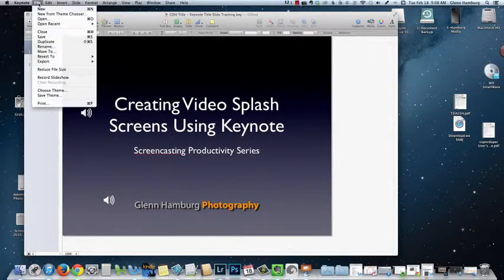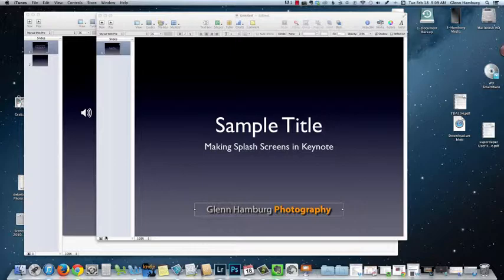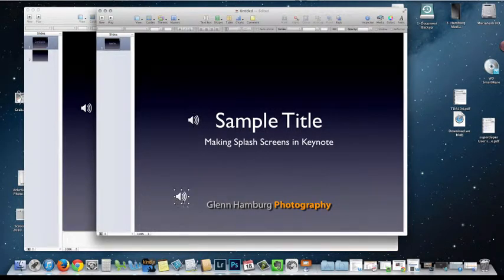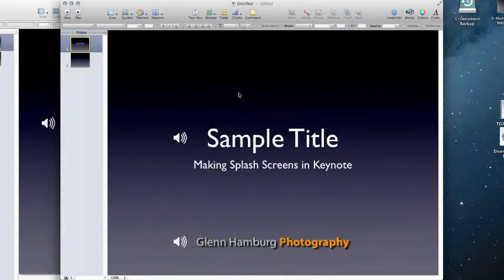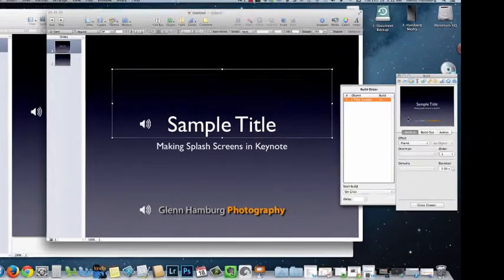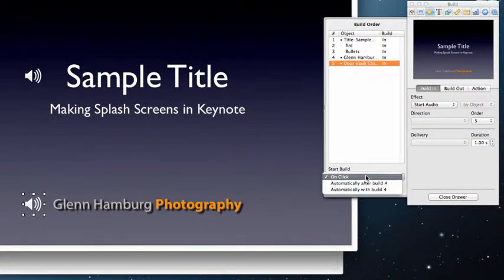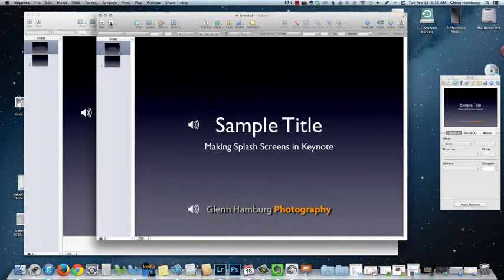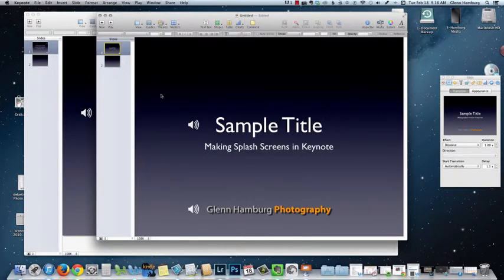Using Keynote to Make Video Splash Screens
Instruction for using Apple Keynote to create an intro Splash Screen for your videos